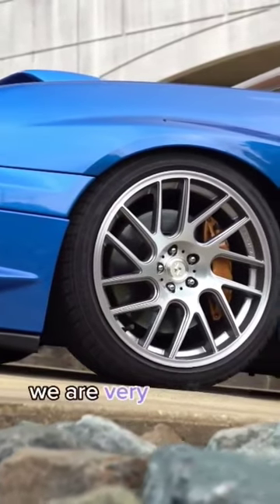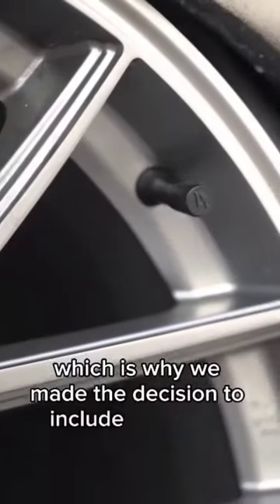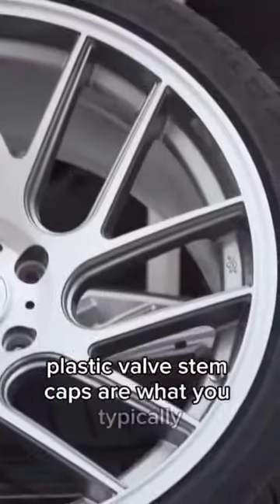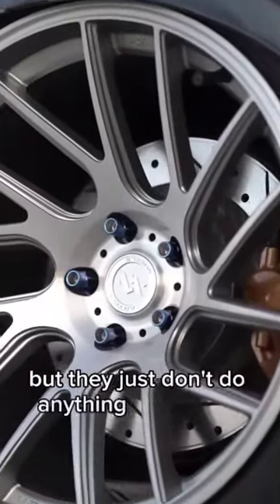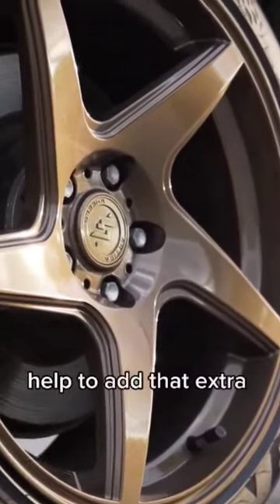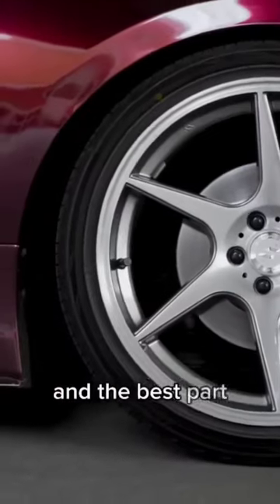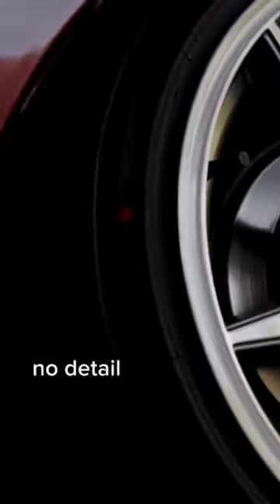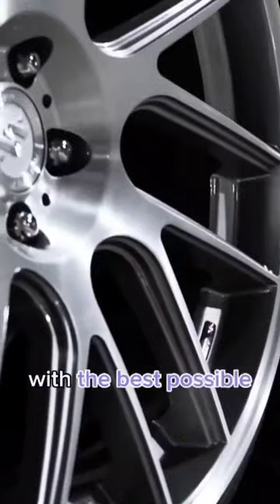From finishes to valve stem caps, our goal is to provide you with the best quality product!